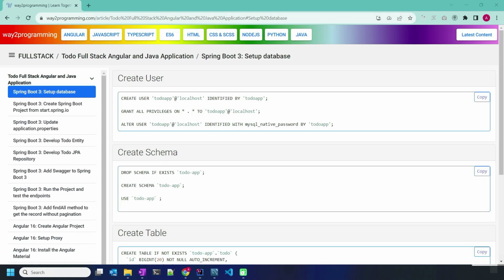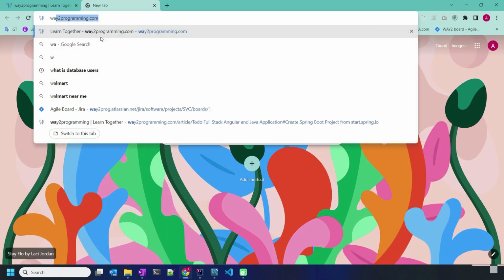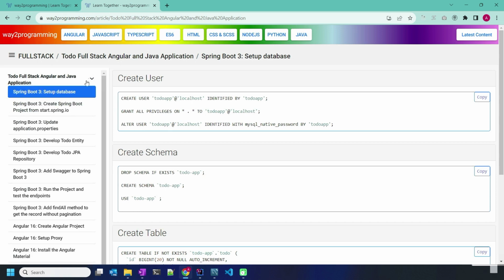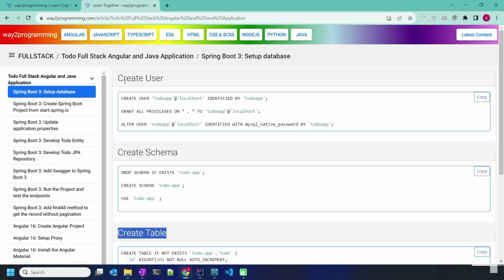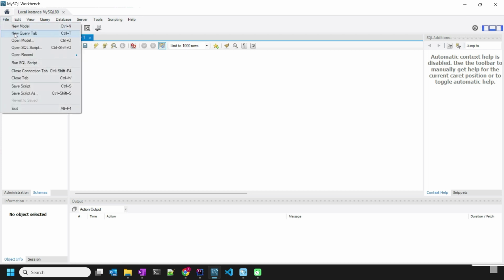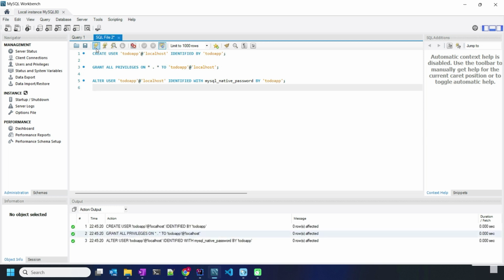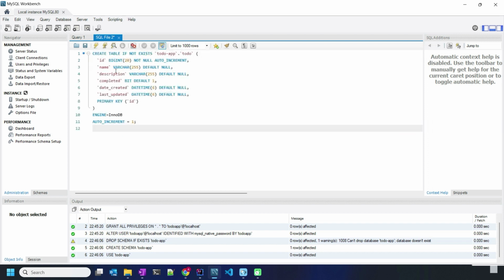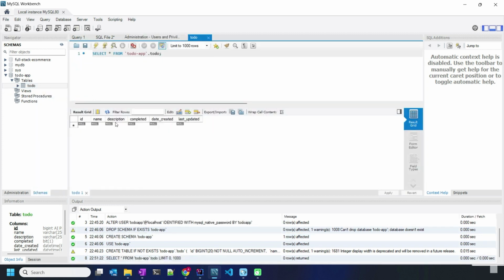Setup MySQL database | Todo Full Stack App | Spring Boot 3 | Spring Data Rest | Rest Repositories